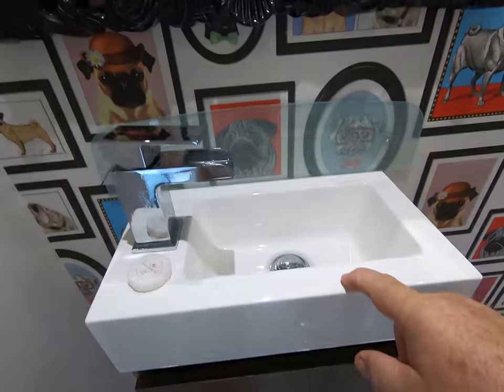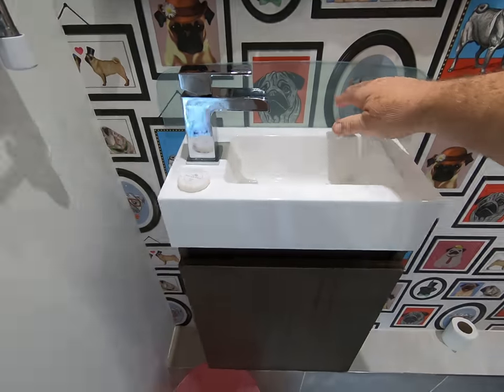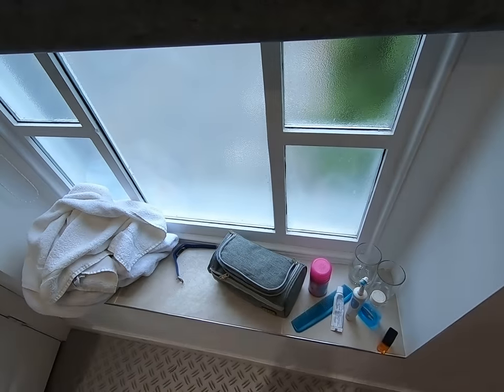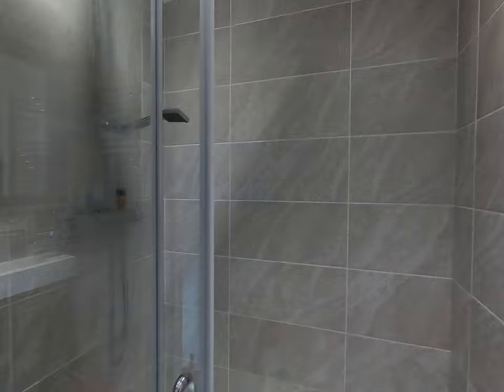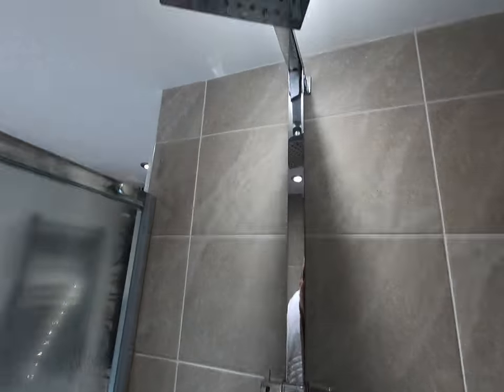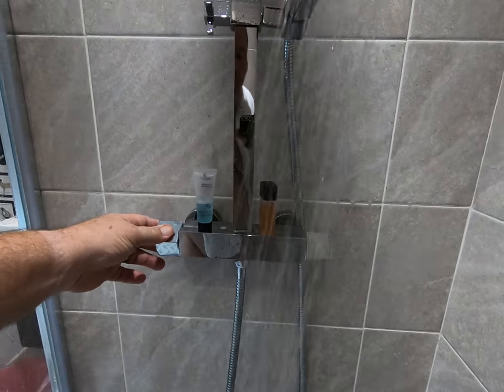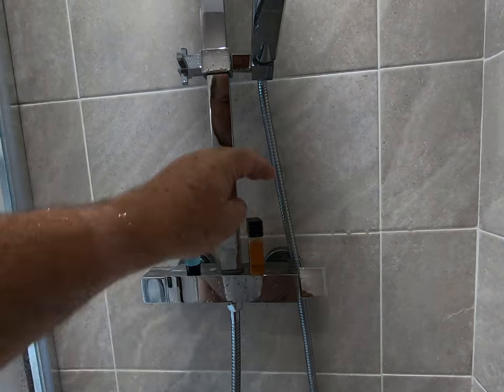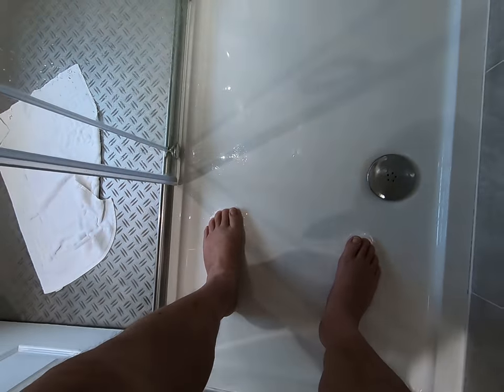GH015819 Malt House Shower Tour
This video shows the scale and function of a shower refit in the Blue Room, of the Malt House Inn, an 18th century home converted to an Inn, in Iron Gorge, UK.  June 2018